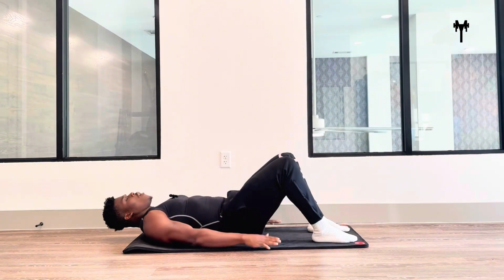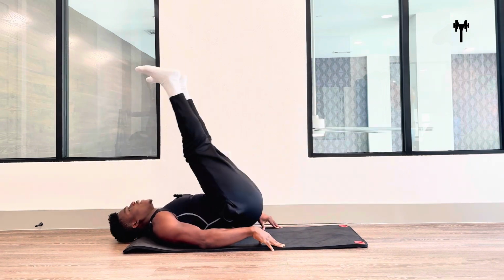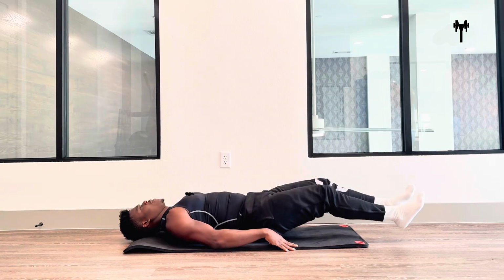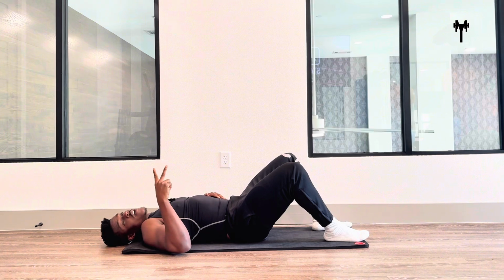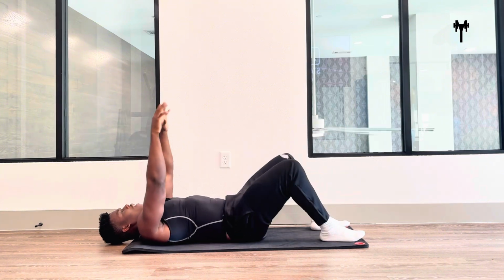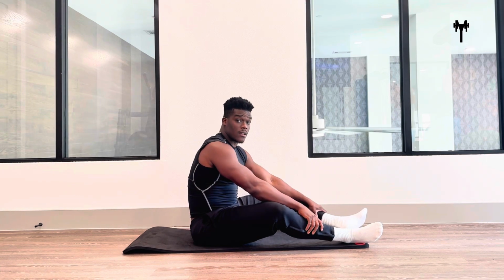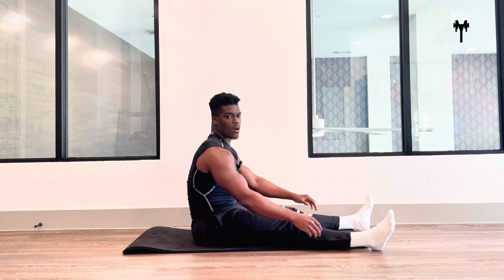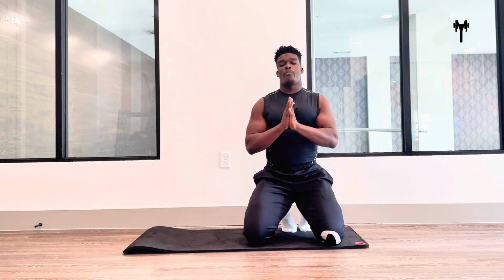Intense Bodyweight Core Routine: No Equipment, All Burn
Hey Fit Fam! 💥

Welcome back to the channel! Ready to fire up your core and push your limits? Today, I’ve got an intense bodyweight core routine that’s going to leave your abs burning and your whole body feeling stronger – no equipment needed!

Join me as we dive into a challenging series of core exercises designed to build strength, improve stability, and carve out those abs. This workout is perfect for anyone looking to take their core training to the next level using just their body weight.

Here’s what’s in store:
✅ High-intensity core exercises to target your upper, lower abs, and obliques.
✅ Dynamic movements to engage your entire body while focusing on your core.
✅ Quick transitions to keep your heart rate up and maximize fat burn.

Whether you’re working out at home, in the gym, or even outside, this routine will help you sculpt a rock-solid core and elevate your fitness game.

Stay strong, stay motivated, and let’s crush those fitness goals! 🌟

— Dominion